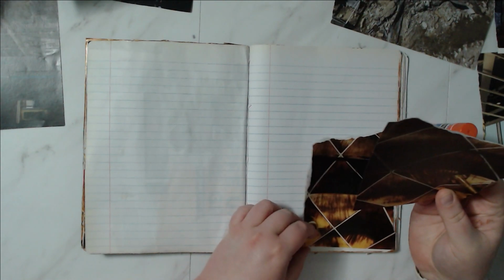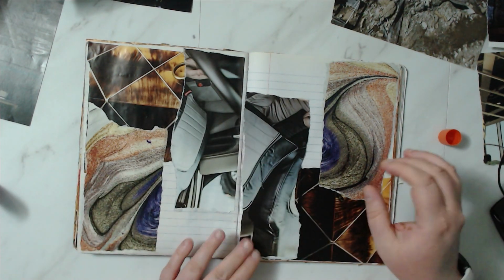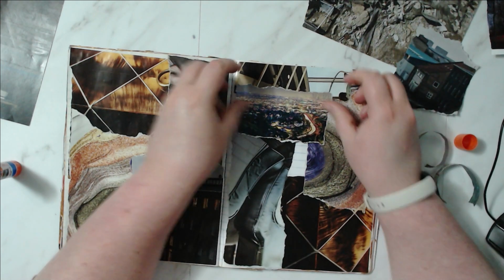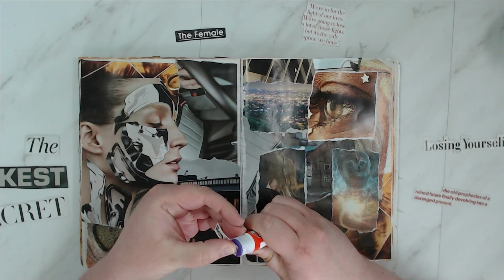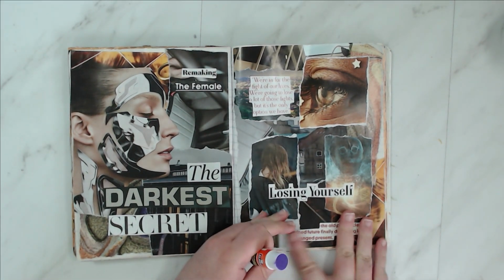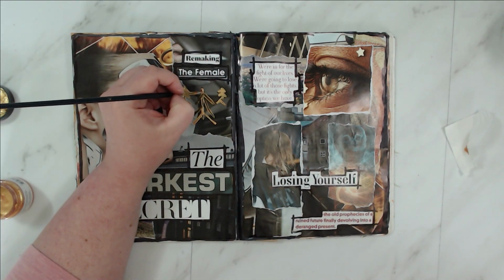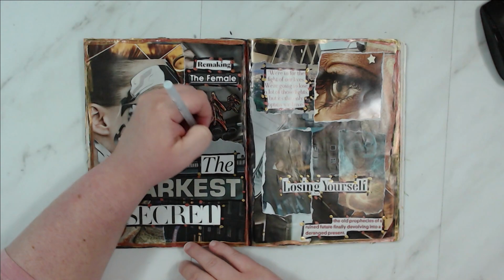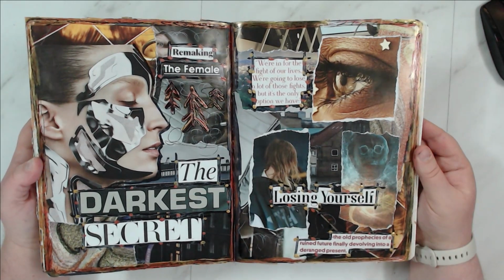The Darkest Secret: Chapter 04 | Dark Dystopian Journal | Magazine Collage Art Journal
Welcome to my Dark Dystopian art journal series.  This journal is a themed collage art journal in which each page is a new chapter and gives us further insight into this dark future world.

I am going to be gluing and working in this art journal until it is finished.  I hope you will come along on the journey with me as we find out more each week.

Intro: 00:00
Background: 01:55
Characters: 05:32
Words: 06:58
Details: 09:00
Finished Page: 13:54

Thank you so much for stopping by my little art channel.  I use a variety of materials in my art journals, but I have a special spot in my heart for collage especially magazine collage.  I like telling visual stories and being creative while getting my hands covered in glue.  I also like to add paint, pens, markers and just what ever I feel like to my pages.  I just go with it.  This is my happy place.  Also, terms are ever evolving in this space, and I'm not big on labels.  So, I usually call my project an art journal or a collage journal.  However, some call them gluebooks (glue books? two words? lol), scrapbooks, smash books, junk journals, and a variety of other things.  It's all good to me.  I don't care about following specific rules and I'm allergic to gatekeeping.  Just craft and make whatever art you want to and have fun with it.